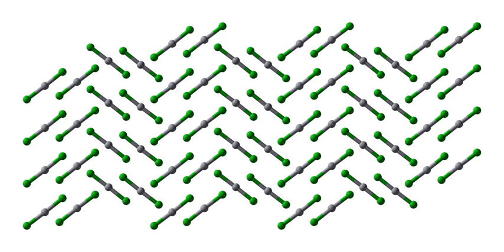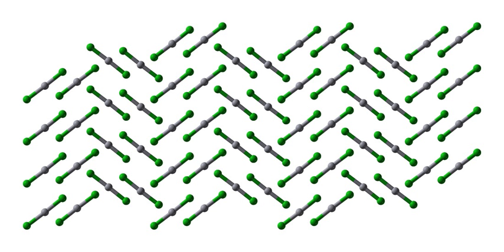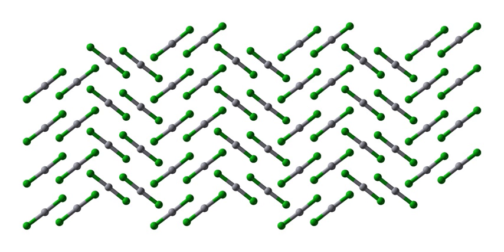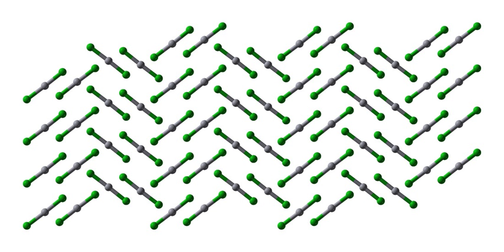Mercury(II) chloride | Wikipedia audio article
This is an audio version of the Wikipedia Article:
Mercury(II) chloride

SUMMARY
Mercury(II) chloride or mercuric chloride (archaically, corrosive sublimate) is the chemical compound of mercury and chlorine with the formula HgCl2. This white crystalline solid is a laboratory reagent and a molecular compound. Once used as a treatment for syphilis, it is no longer used for medicinal purposes because of mercury toxicity and the availability of superior treatments.